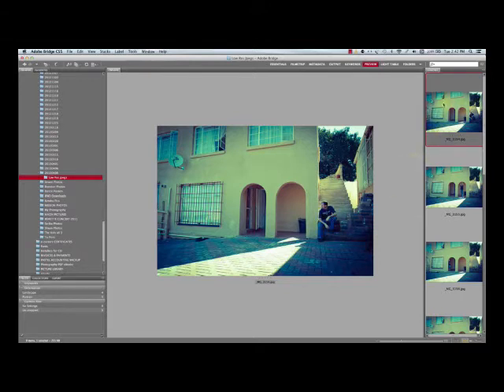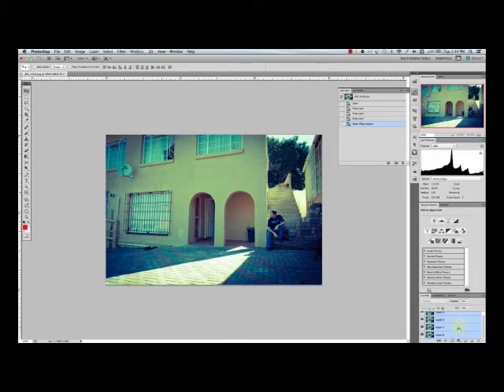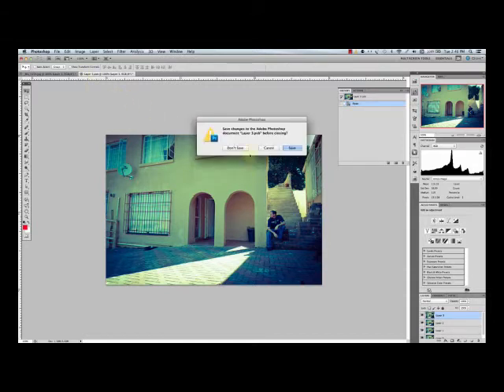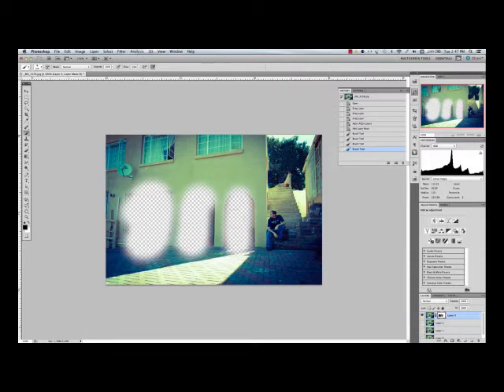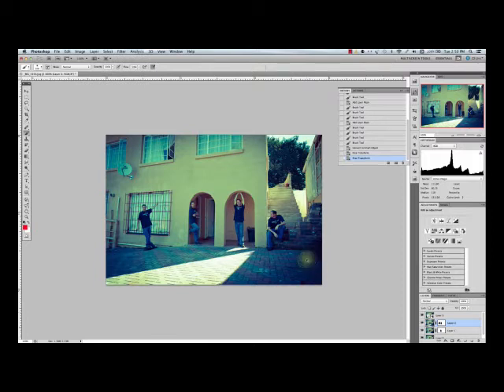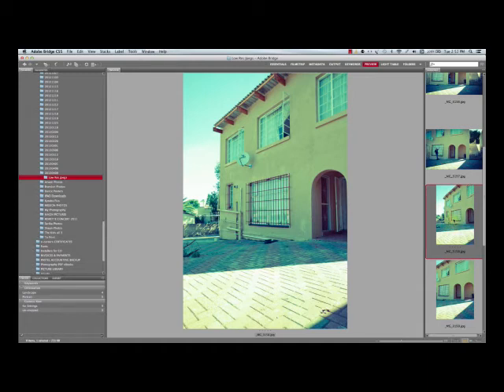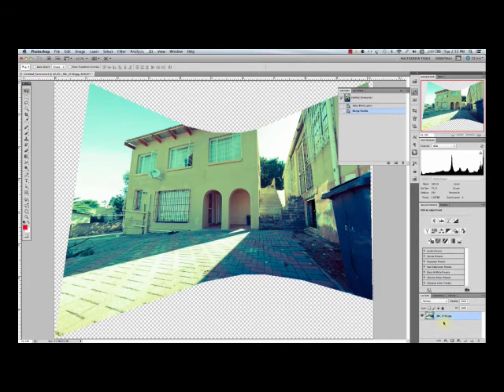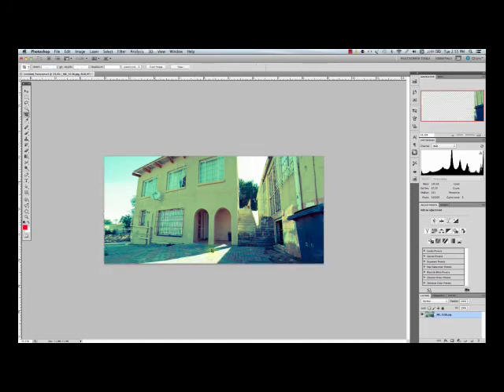Part 10 Handy Photoshop Tricks